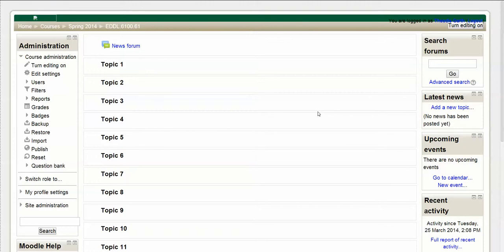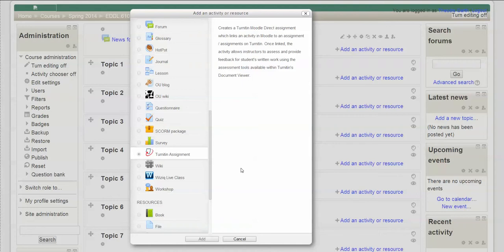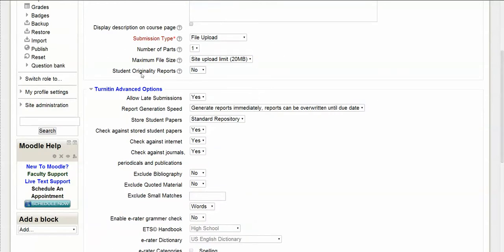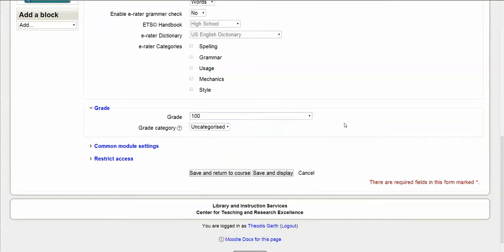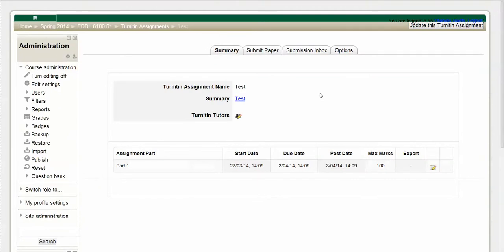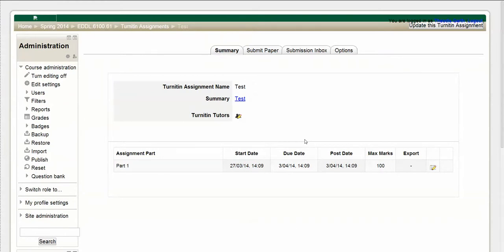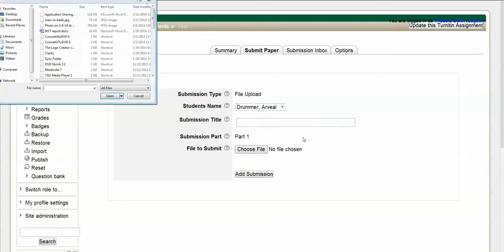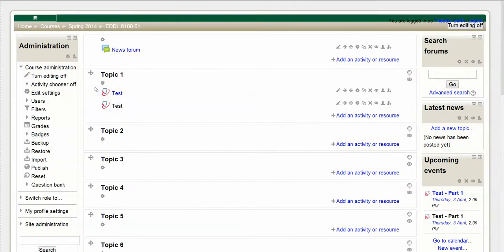How to create a Turn It In Upload Link In Moodle Course